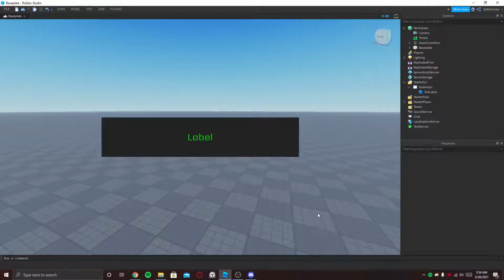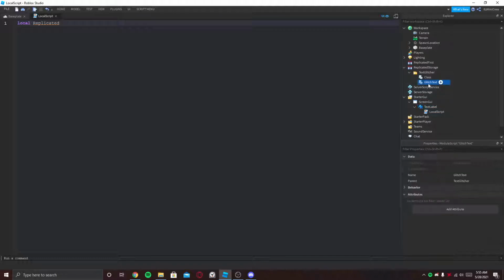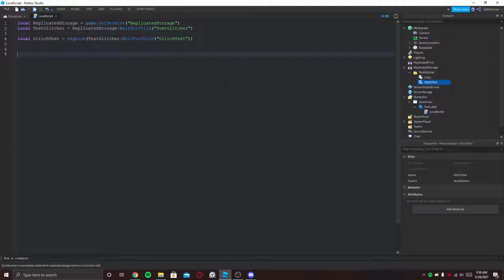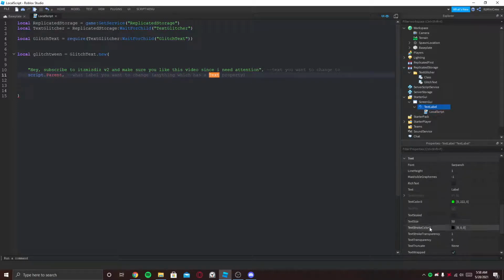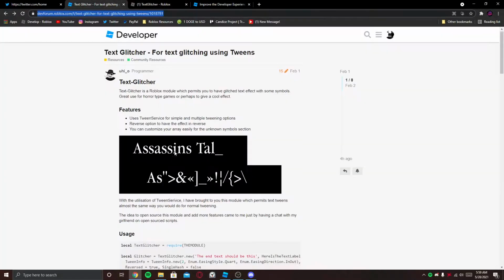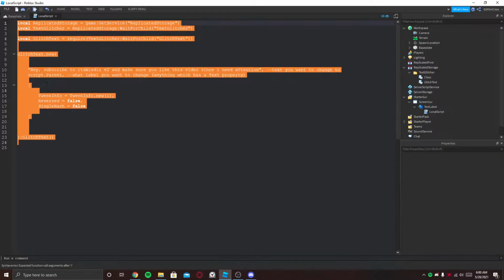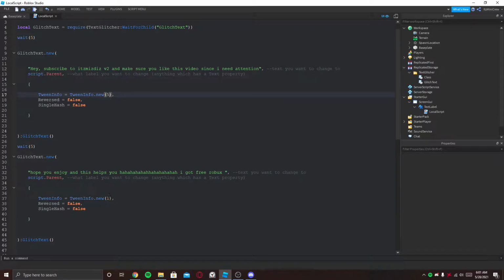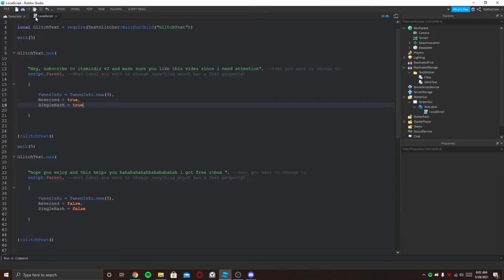How to make Glitched Text Effect Animation on roblox studio (tutorial)